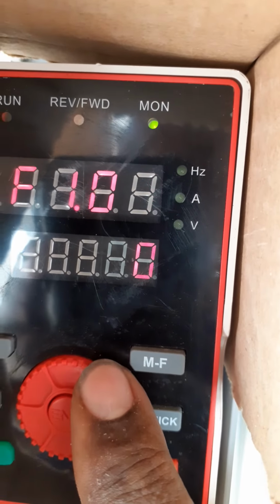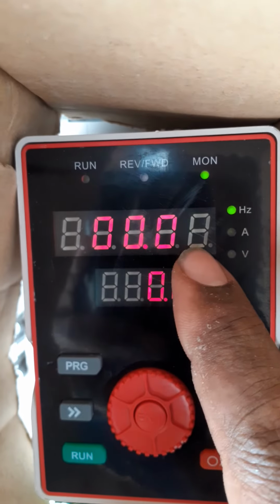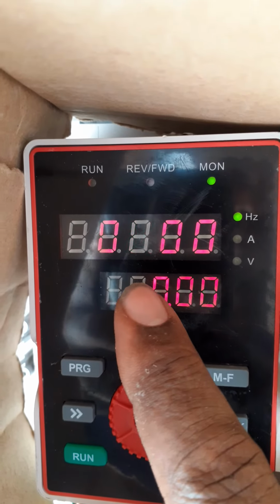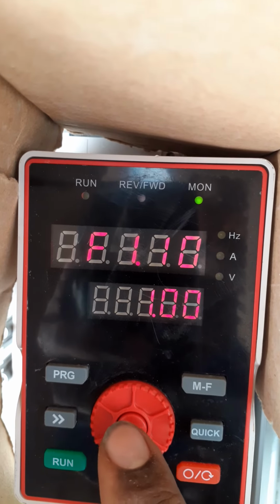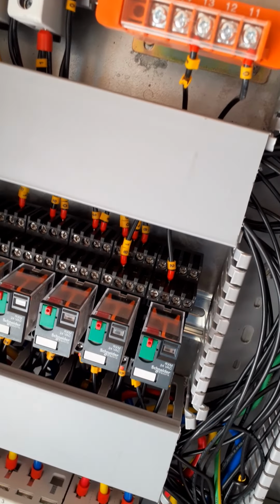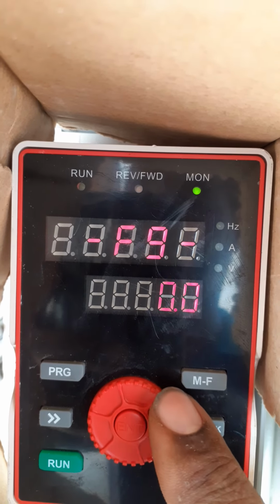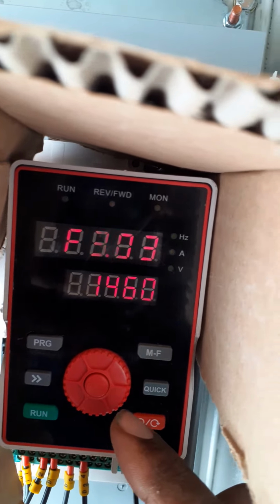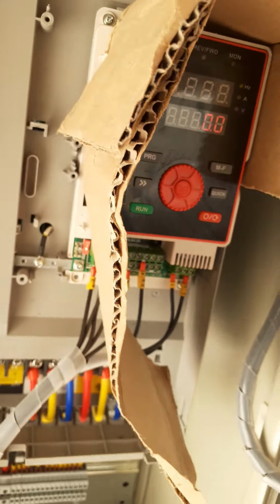VFD Himel,part 2.